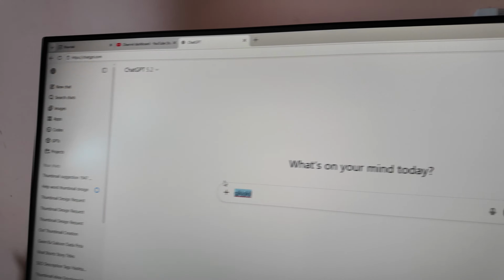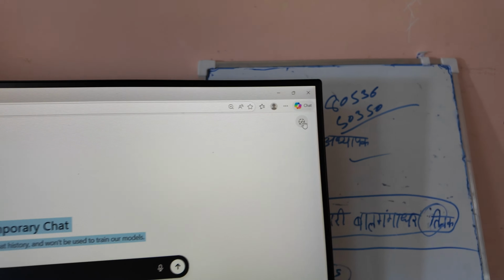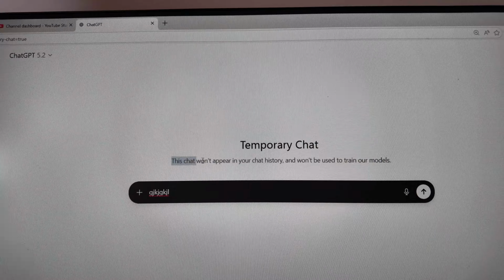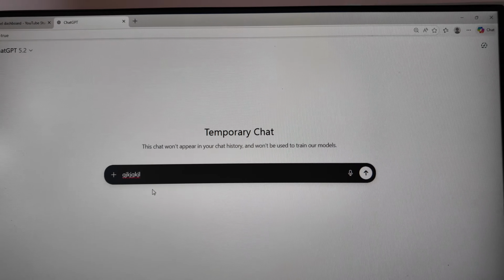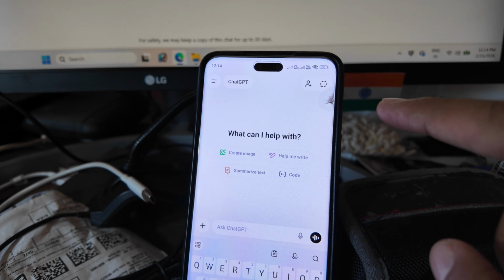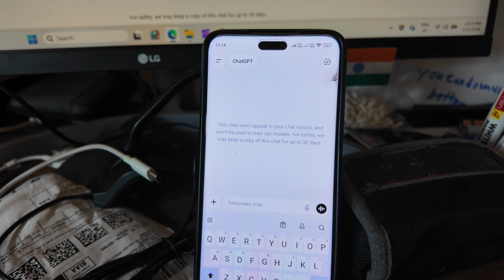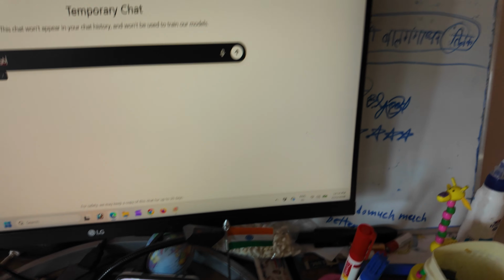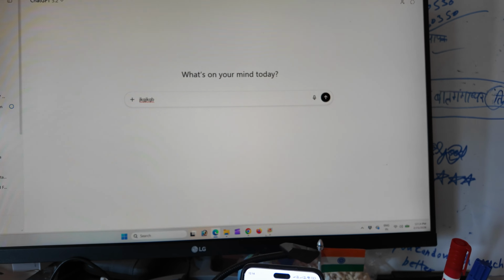Disable Chat History & Data Saving in ChatGPT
Want to Disable Chat History & Data Saving in ChatGPT? In this video, you’ll learn how to turn off chat history, stop ChatGPT from saving your conversations, and manage your privacy settings step by step.
If you're concerned about AI privacy, personal data protection, or controlling how your information is stored, this tutorial will help you secure your ChatGPT account in minutes.

In this video, you will learn:
• How to disable ChatGPT chat history
• How to stop ChatGPT from saving data
• How to delete previous conversations
• How to manage ChatGPT privacy settings
• How to control AI data usage and training settings
• Protect your personal information while using ChatGPT

With AI tools becoming part of daily life for students, creators, professionals, and businesses, understanding privacy settings is essential. Follow this simple guide to take full control of your ChatGPT data.